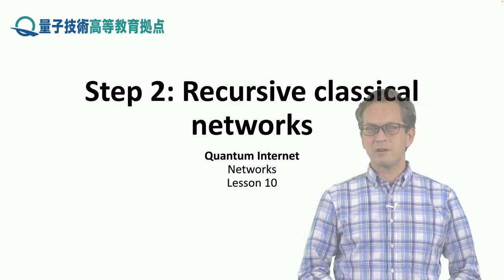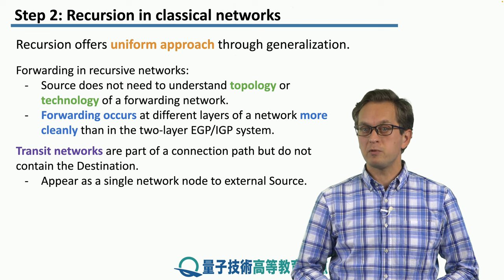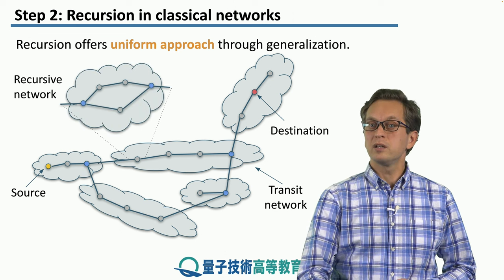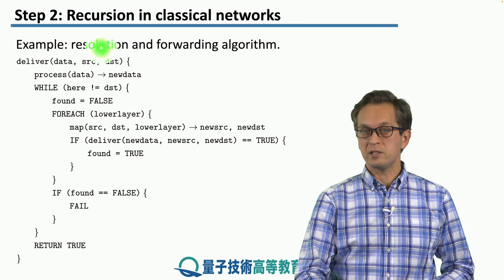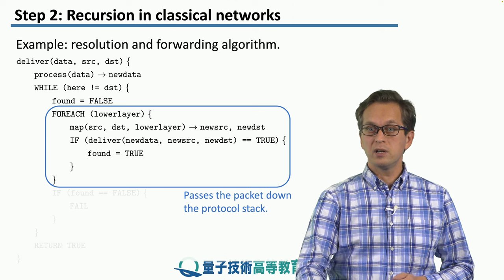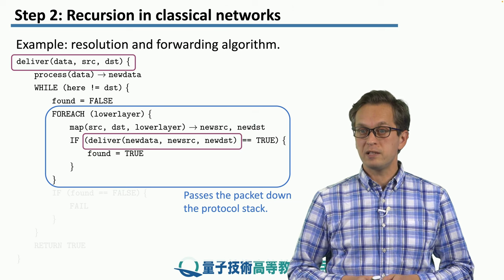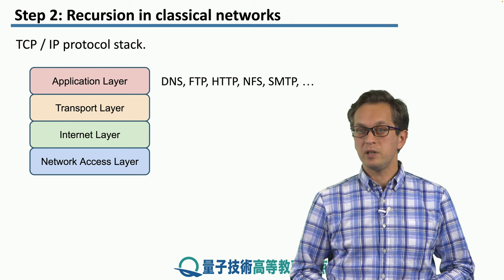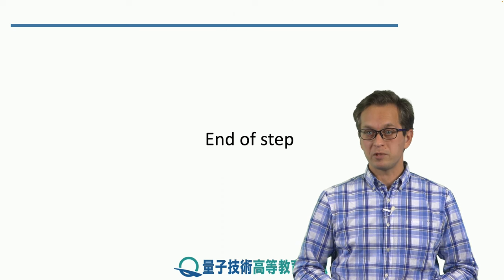10-2 Recursive classical networks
Lesson 10 Quantum Recursive Network Architecture
Step 2: Recursive classical networks
We learn how recursion is used in classical networks.